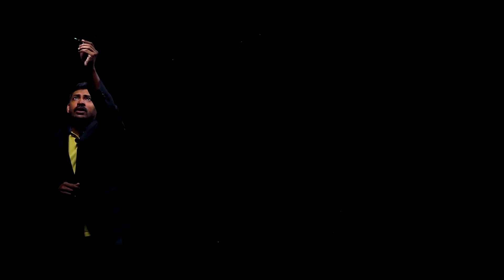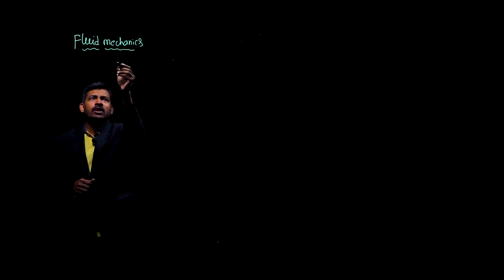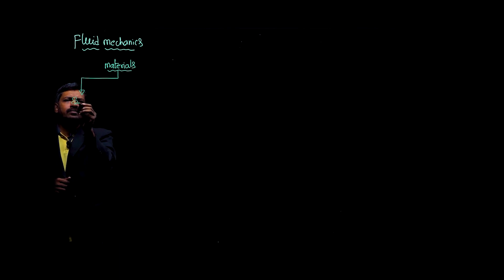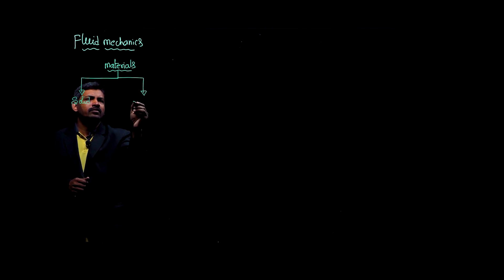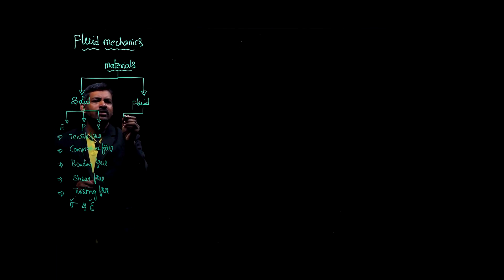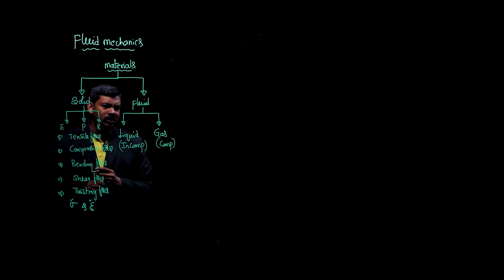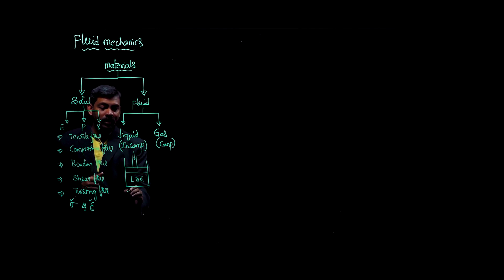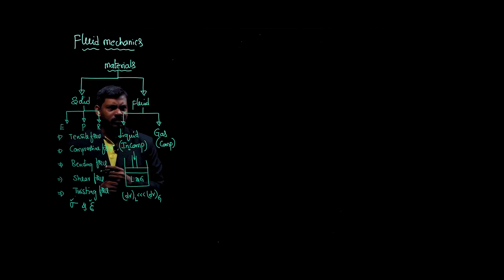ONLINE COACHING CLASSES | FLUID MECHANICS | GATE & ESE | MECHANICAL & CIVIL | VANI INSTITUTE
ONLINE COACHING CLASSES | FLUID MECHANICS | GATE & ESE | MECHANICAL & CIVIL ENGINEERING BY VANI INSTITUTE | LIVECOACHING.IN